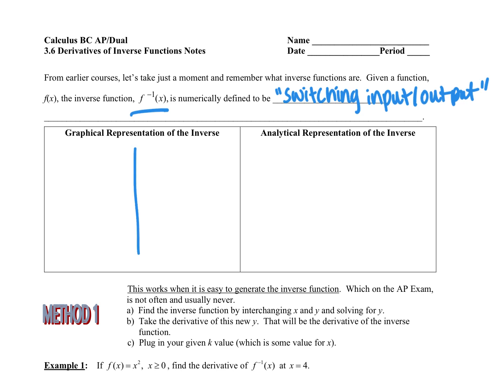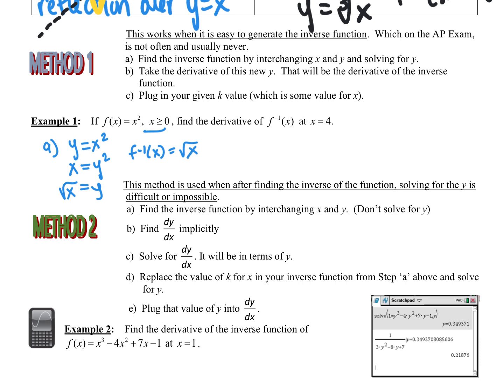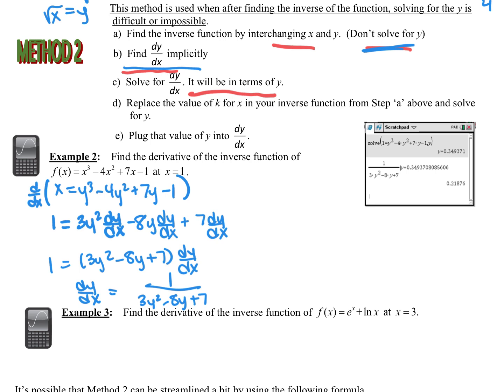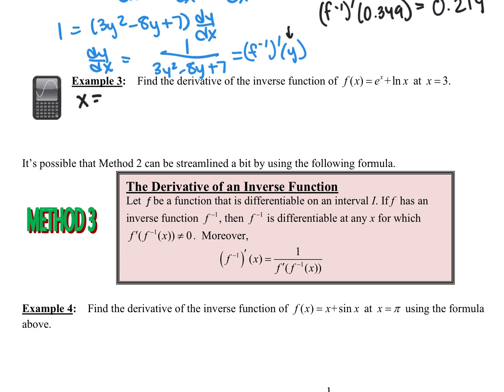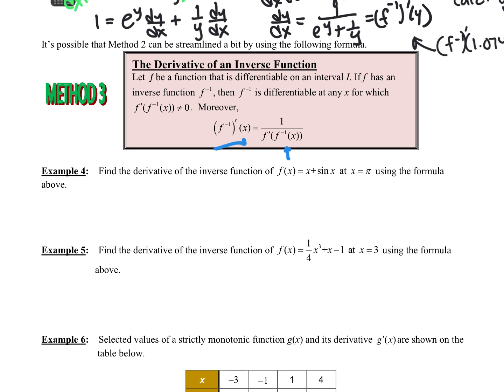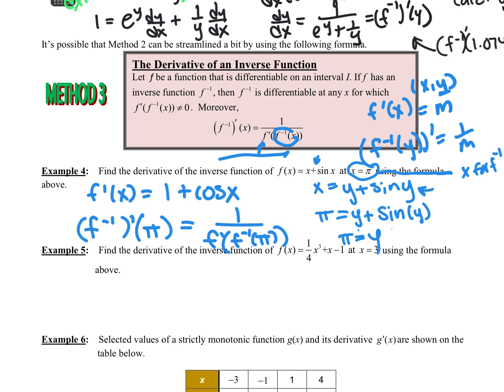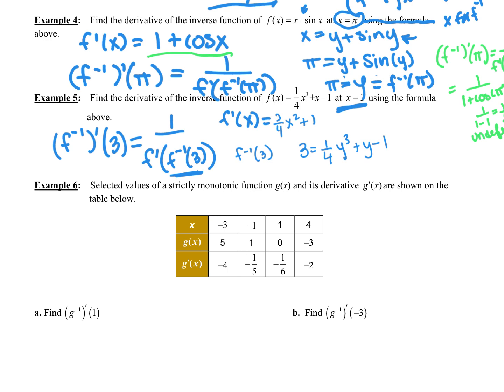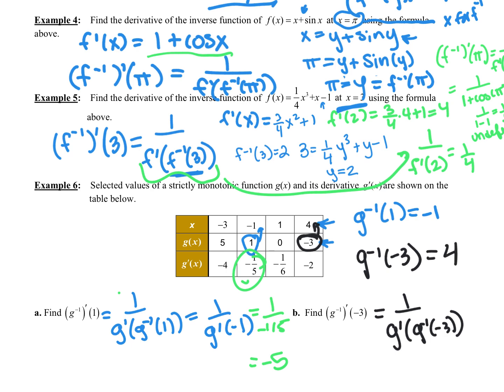3.6 Derivative of Inverse Functions Notes